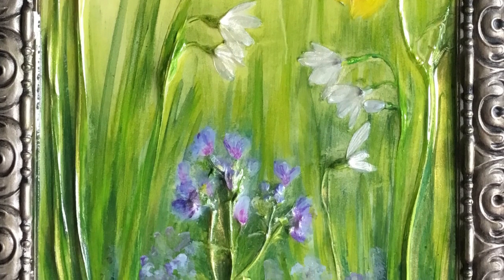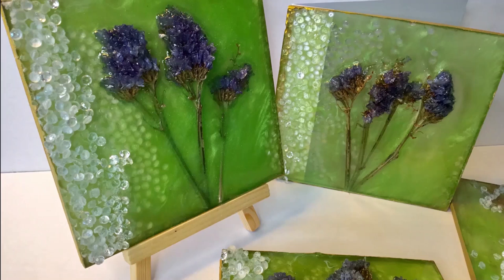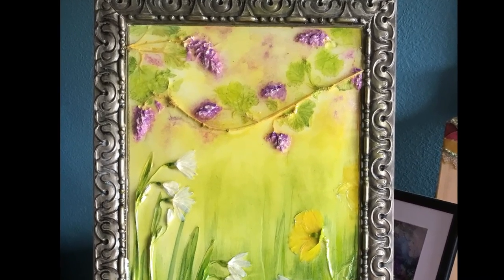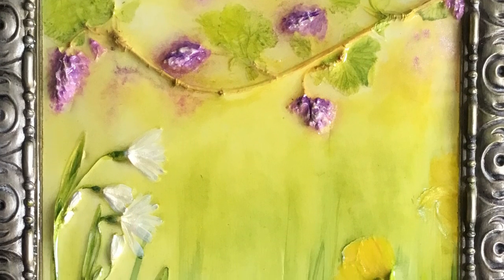Plaster Casting + Resin Poured Directly into the Picture Frame!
In today’s short video you will see how I quickly made a beautiful plaster cast picture straight into the picture frame! I didn’t plan to put it on YouTube because it was just an experiment but there is enough detail to give you the idea of how easy it was to do.
After I had made the picture I left it to dry for one week and then sprayed it with varnish and painted it with acrylic paints. I finished it off with a layer of epoxy resin but you could just give it a coat of varnish for protection.
If you enjoy learning new ideas and techniques you have come to the right place because I am always experimenting and innovating so make sure you subscribe to my channel and ring the notification bell so that you are alerted each time I upload a new video.

Materials UK Links
Total Cast Epoxy Resin
Pebeo Modelling Clay
Stonecast Plaster
Spray Varnish
Flowers from the garden

Materials US Links (if available)
Total Cast Epoxy Resin (alternative)
Pebeo Modelling Clay (alternative)
Stonecast Plaster (alternative)